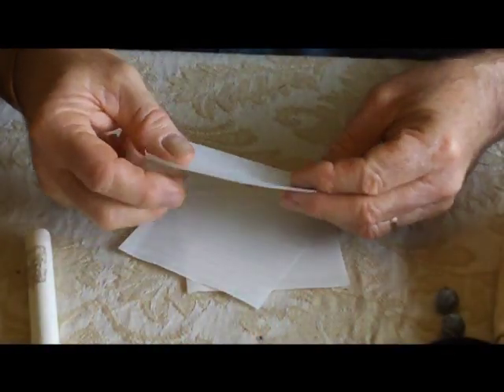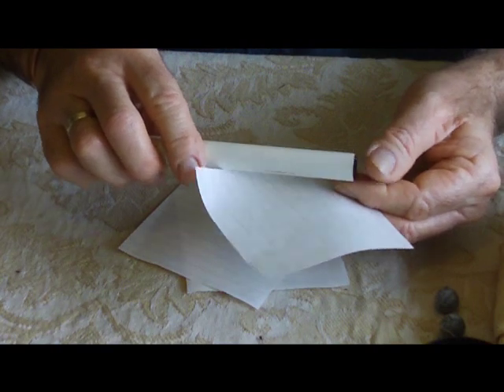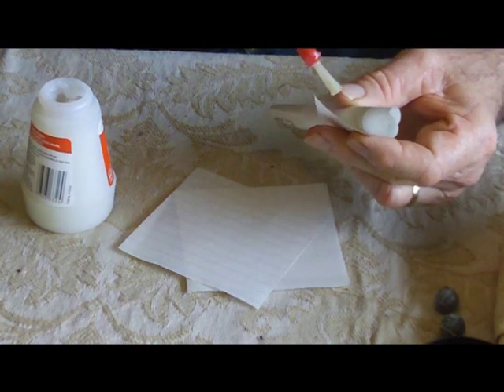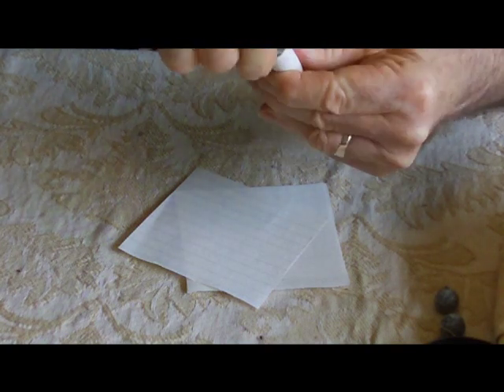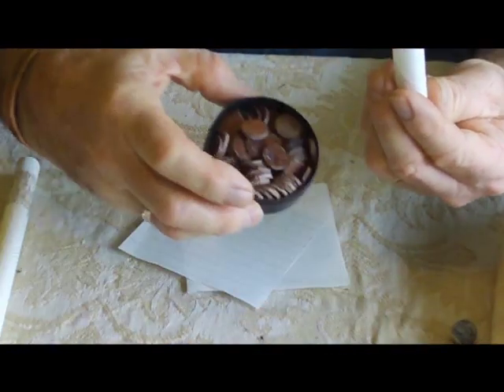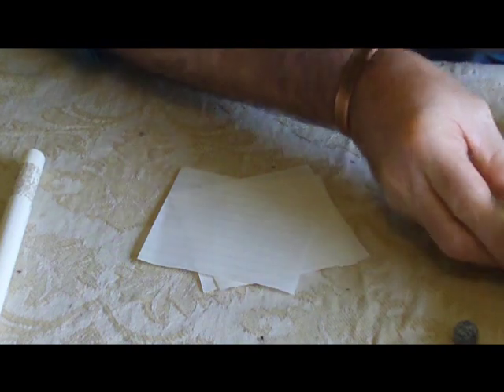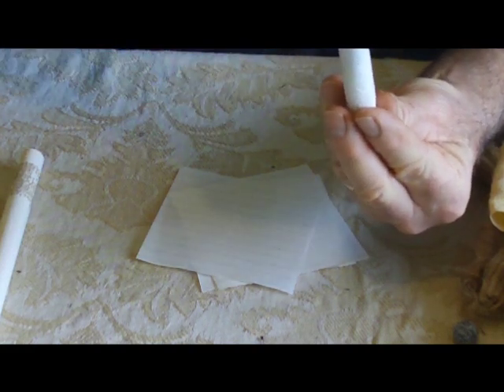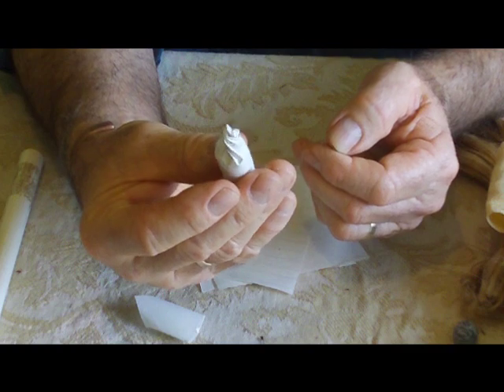How To Make Paper Cartridges For A Smoothbore Muzzle-Loading Gun.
The author demonstrates and explains how to make a paper cartridge for a smoothbore muzzle-loading gun.

This is a promotional video for the New England Colonial Living History Group 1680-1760 (Armidale NSW Australia).